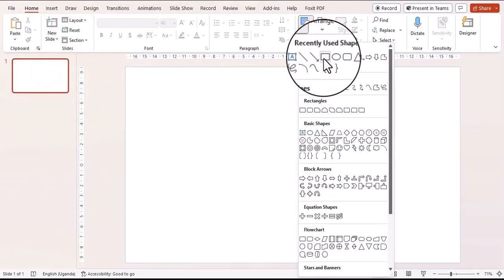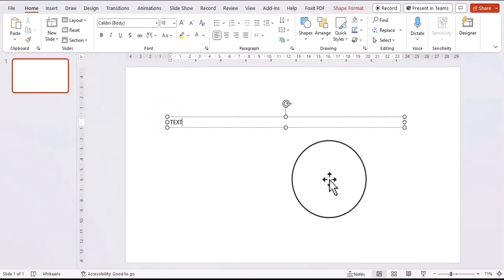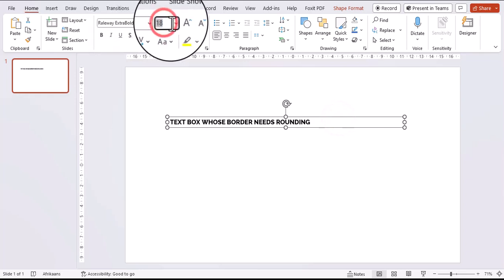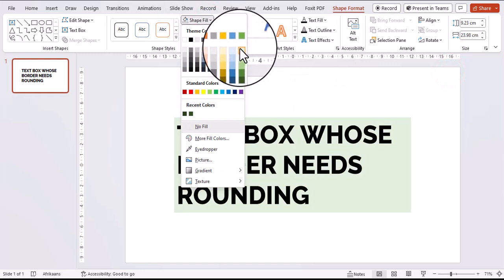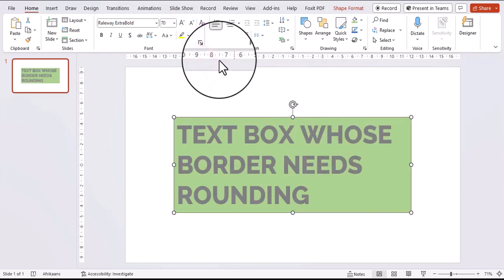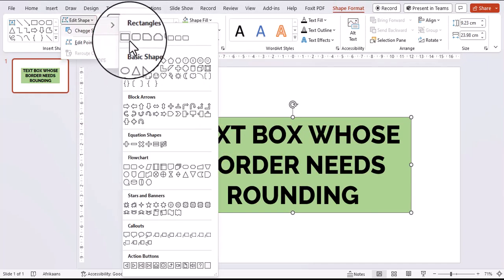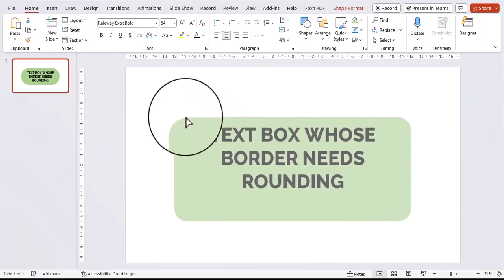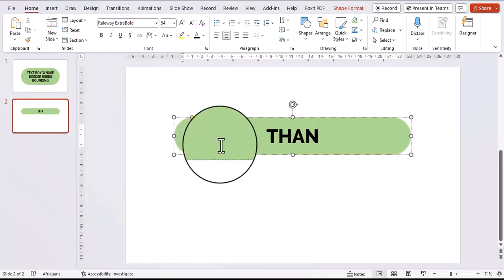How do you round the corners of a text box in PowerPoint?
"📐 Rounding Text Box Corners in PowerPoint Made Easy! 📐

Are you looking to add a touch of elegance and style to your PowerPoint presentations? Then, rounding the corners of a text box is the way to go! In this comprehensive tutorial by Ram Binay Yadav, you'll learn the step-by-step process to achieve those smooth, rounded corners effortlessly.

📽️ Video Highlights:

🖊️ Select Your Text Box: Begin by choosing the text box you want to work with in your PowerPoint slide.
🛠️ Access the Format Tab: Navigate to the 'Format' tab in the PowerPoint ribbon.
📏 Adjust the Corner Radius: Under the 'Format' tab, look for the 'Shape Fill' or 'Shape Outline' options, and you'll find the 'Corner Radius' slider.
🔄 Adjust to Your Preference: Simply slide the 'Corner Radius' control to the right to round the corners to your desired level. You'll see your text box transform before your eyes!
🌟 Save and Enjoy: Once you've achieved the perfect rounded corners, don't forget to save your work. Your PowerPoint slide will now look sleek and polished.
Whether you're a PowerPoint newbie or an experienced presenter, this tutorial is tailored to make your presentations stand out. Follow along with Ram Binay Yadav's expert guidance and take your slides to the next level with rounded text box corners!

Got more PowerPoint questions or looking for other design tips? Leave your queries in the comments section, and our community of learners and experts will be happy to assist.

Elevate your PowerPoint game with this simple yet impactful design technique. Your audience will thank you for it. 🎉👏